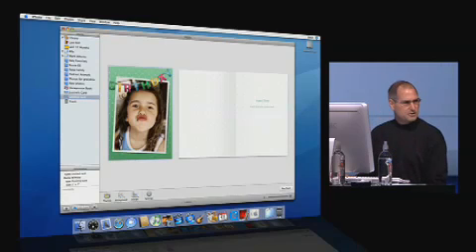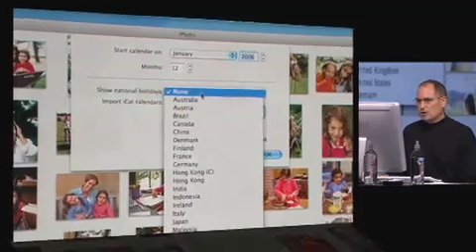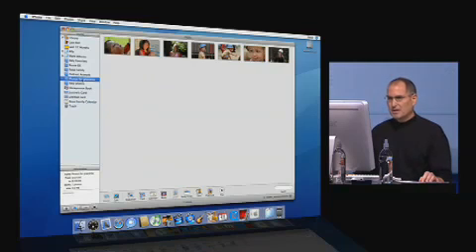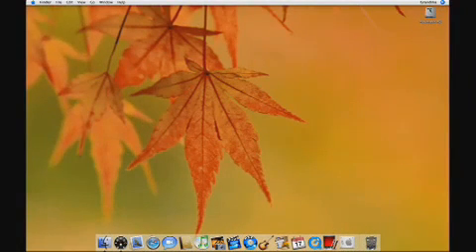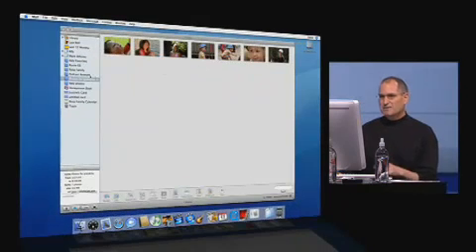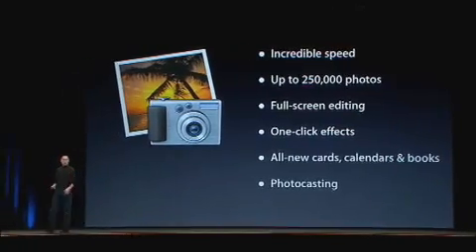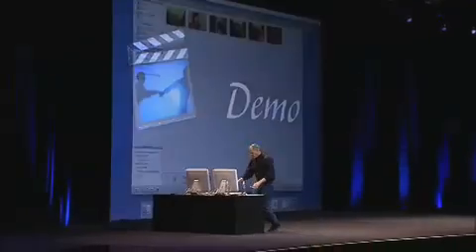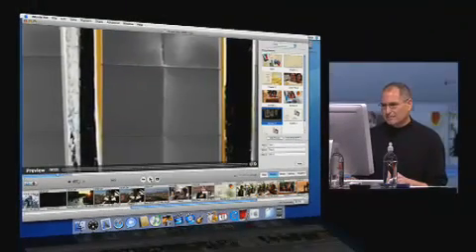#05 macworld expo San Francisco 2006 steve jobs keynote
macworld expo San Francisco 2006 steve jobs keynote/Intel Mac